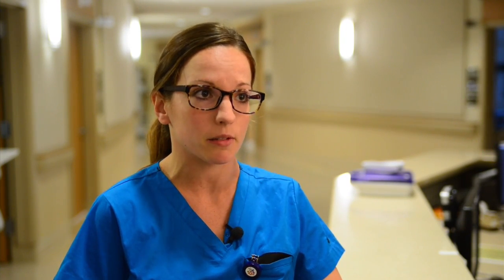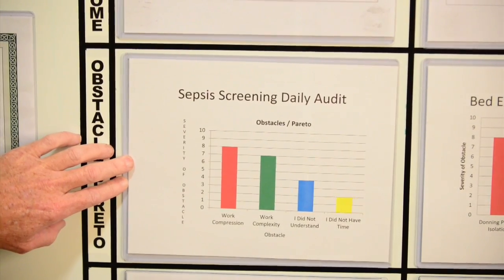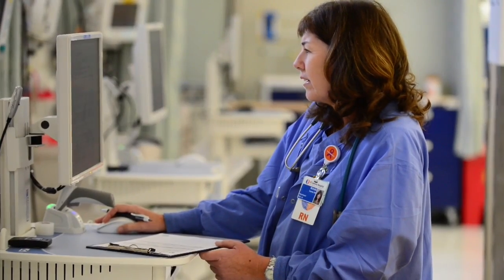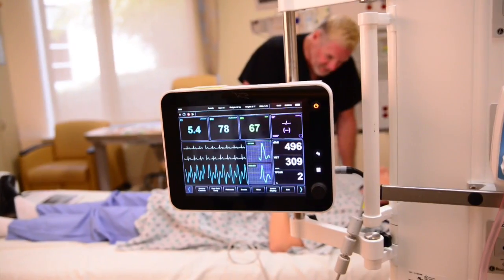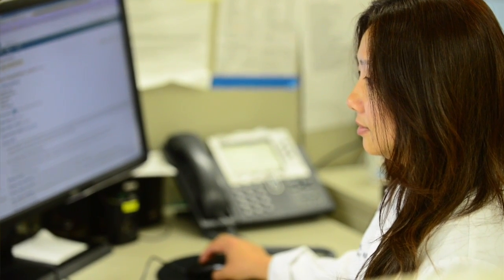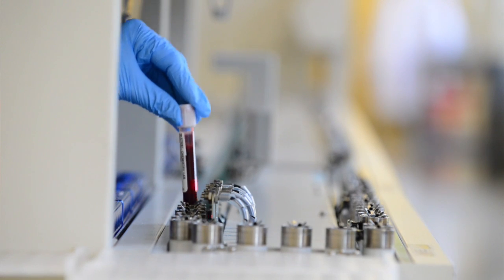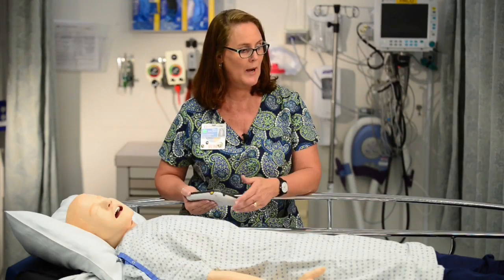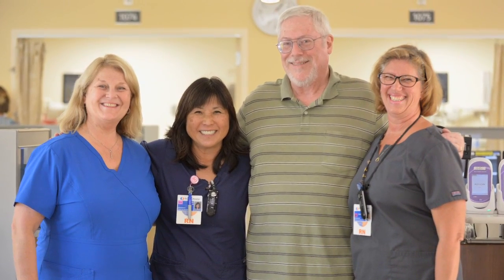Sepsis Enterprise Process Vigilance | El Camino Health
Effective teams can save lives by developing processes to detect and treat sepsis.